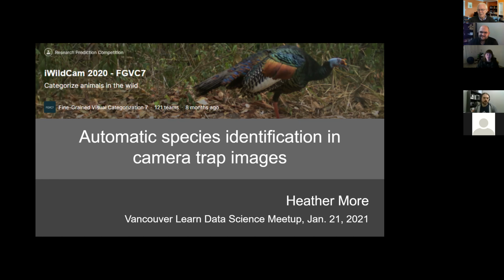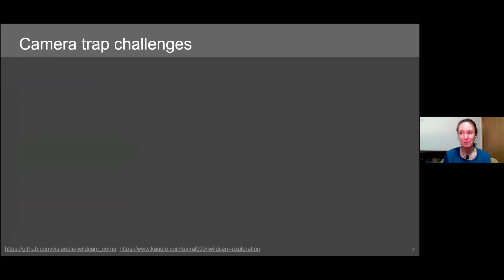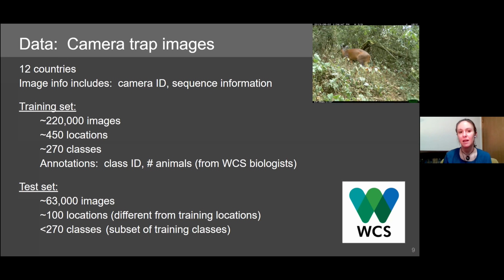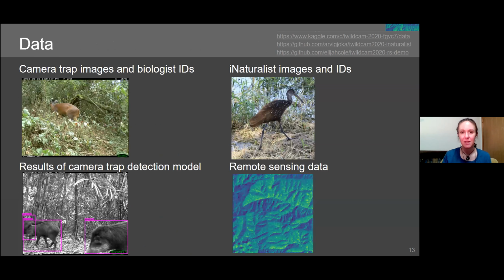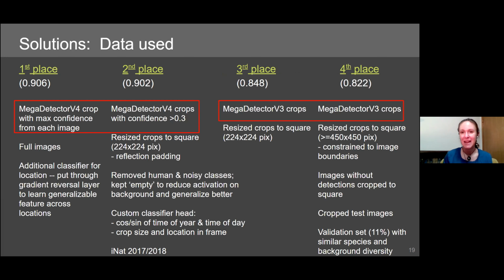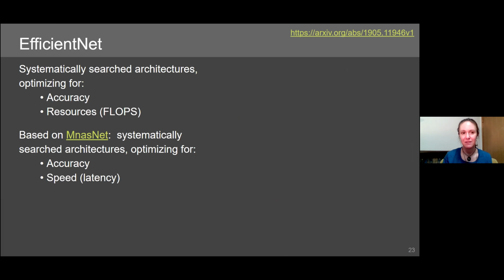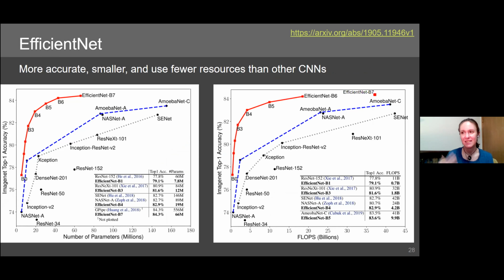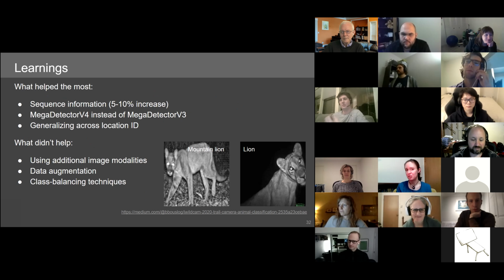Kaggle meetup: iWildCam 2020 - FGVC7 Challenge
Presenter: Heather More

Camera Traps (or Wild Cams) enable the automatic collection of large quantities of image data. Biologists all over the world use camera traps to monitor biodiversity and population density of animal species. There has been strides towards automatic species classification in camera trap images. However, as the scope of these models expand, there is an interesting problem: how do we train models that perform well on new (unseen during training) camera trap locations? Can data from other modalities, such as citizen science data and remote sensing data be leveraged?

The challenge hosts training and test data from different cameras spread across the globe, with the aim to classify species in the cameras correctly.